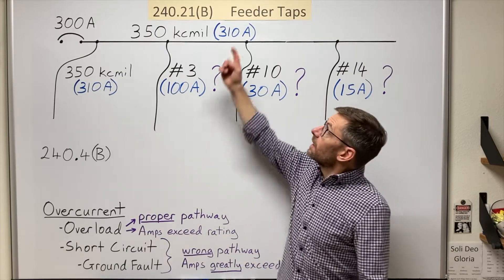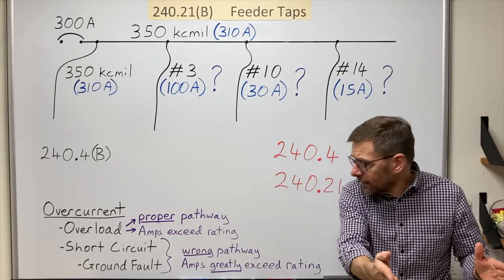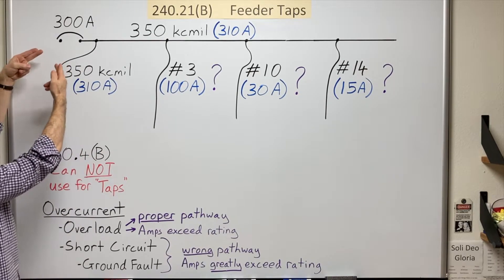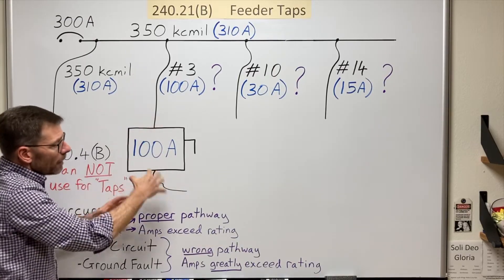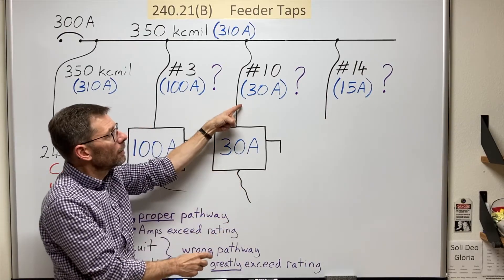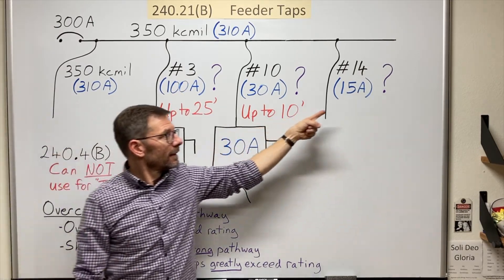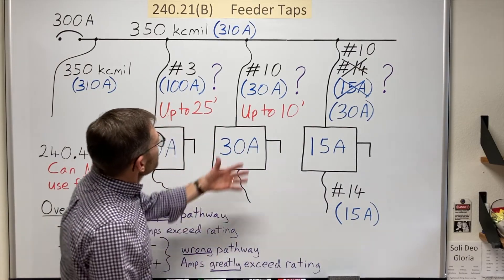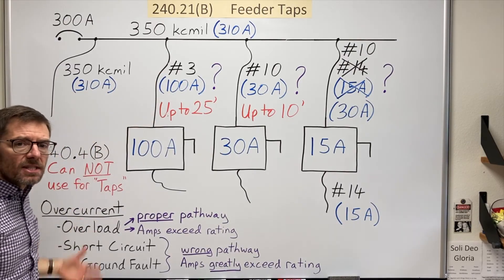Feeder Taps, 240.21(B)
Explanation of Feeder Tap rules and concepts found in 240.21(B).